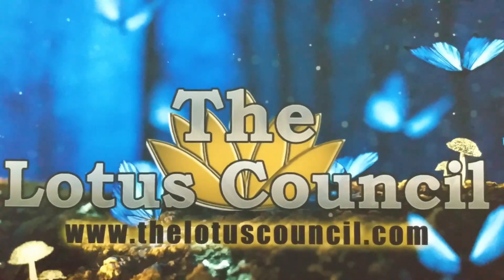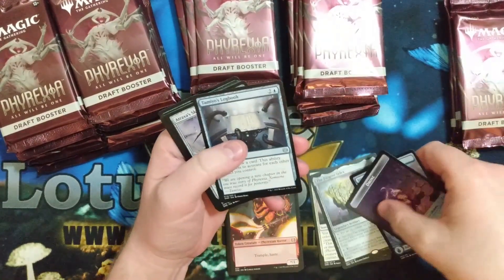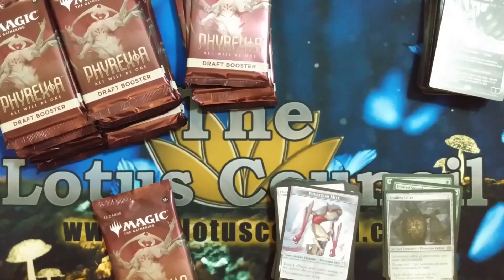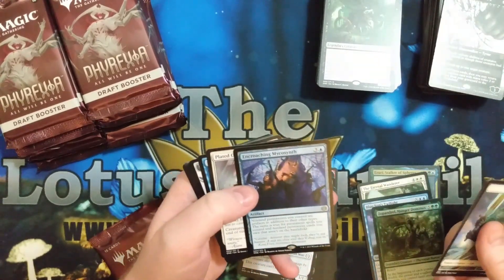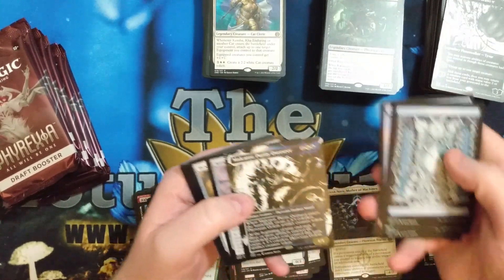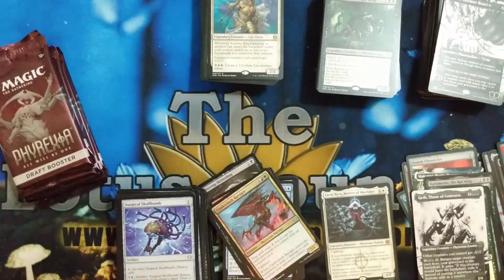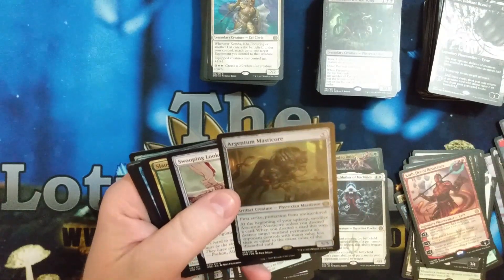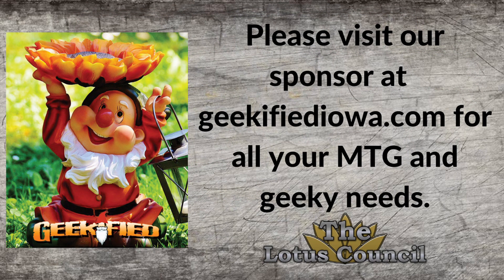Sona Opens ONE Draft Box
In today's video, Sona opens a draft box of Phyrexia All Will Be One.